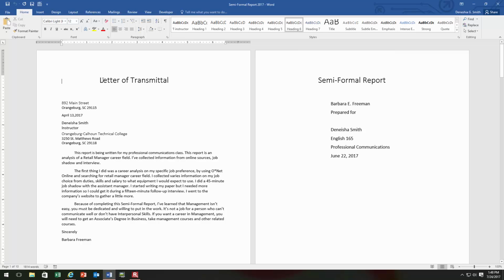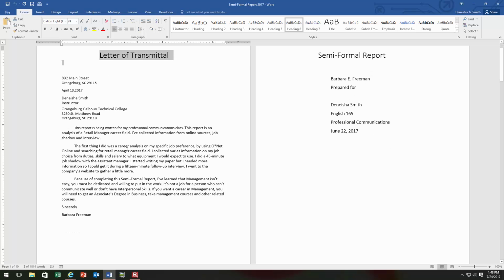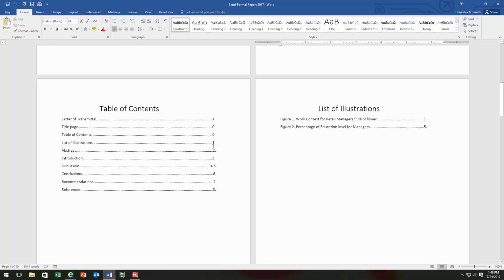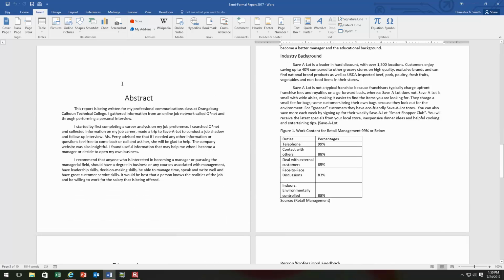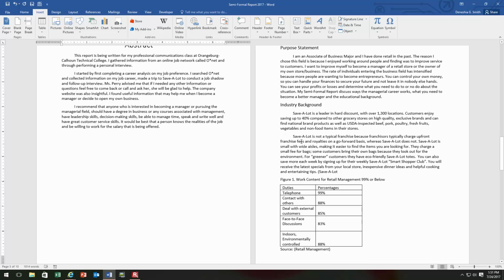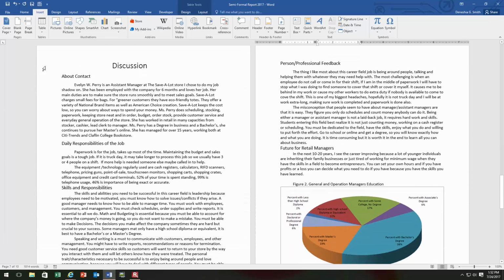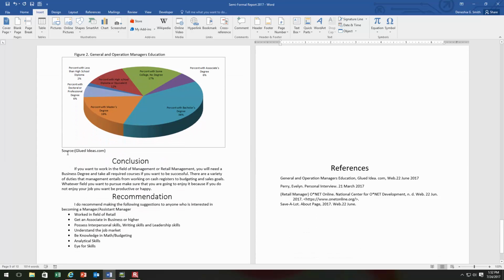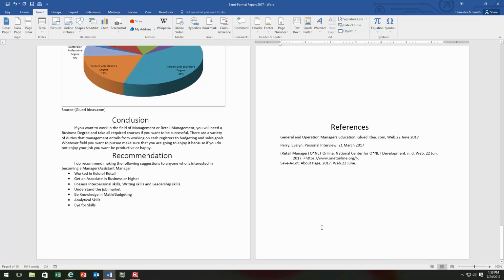Semi-Formal Report Feedback for Barbara Freeman